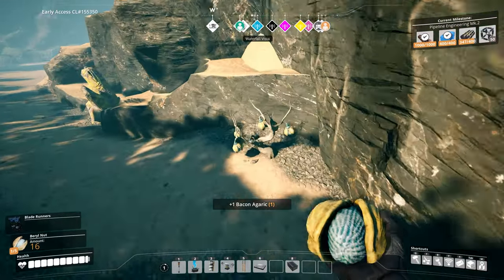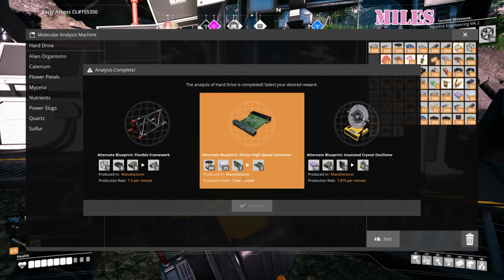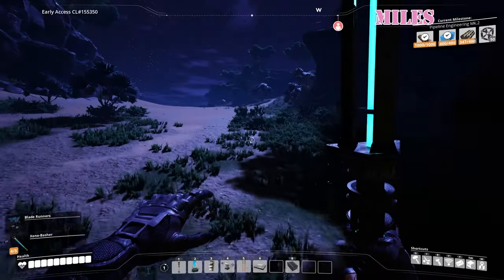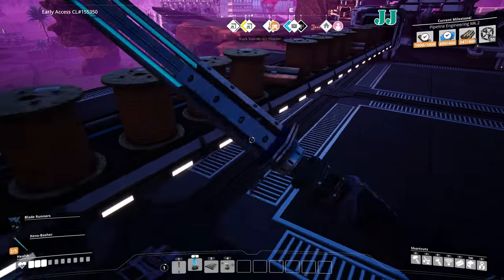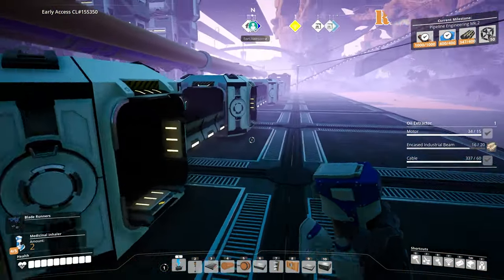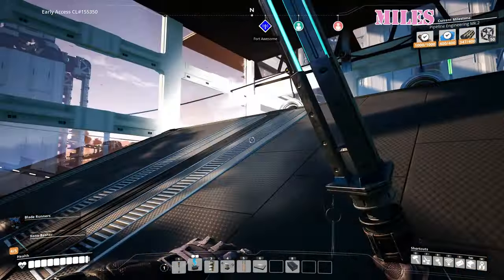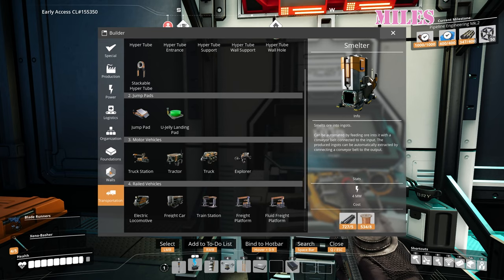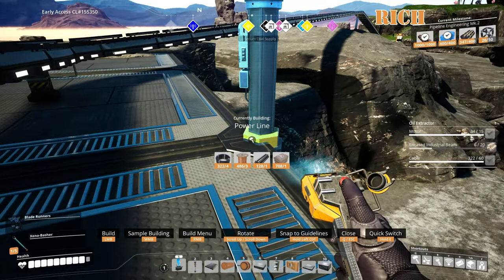Tractor Insurance - Let's Play Satisfactory Update 4 Multiplayer #56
Justin's vehicular skills are once again on display in this episode of Satisfactory Update 4!

Miles once again is dropping knowledge in this episode, giving everyone the gift a sprint crouch jumping! Meanwhile, the group is kind of salty with Justin and his antics last episode. He decides to go back to his base to play with his tractor. It doesn't go well.

Satisfactory - Update 4
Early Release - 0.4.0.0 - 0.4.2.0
Rocky Desert World